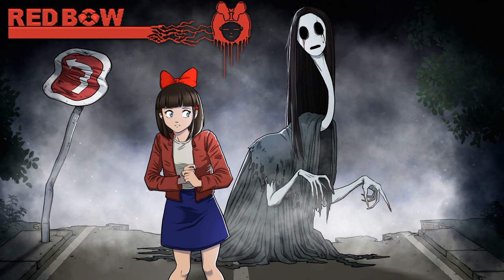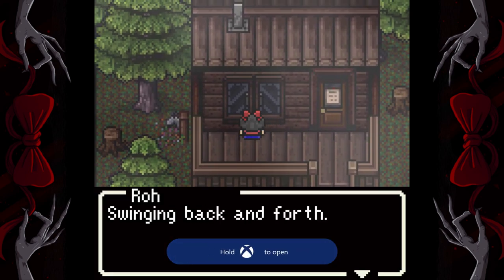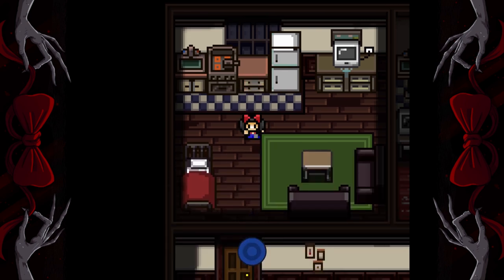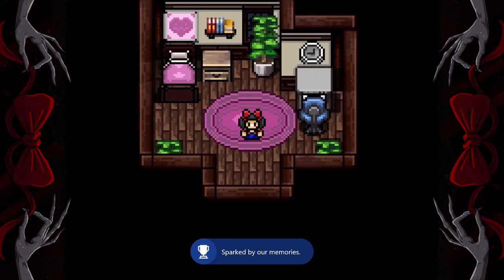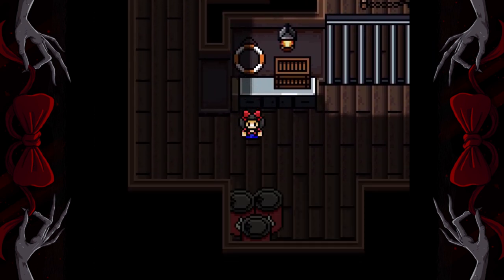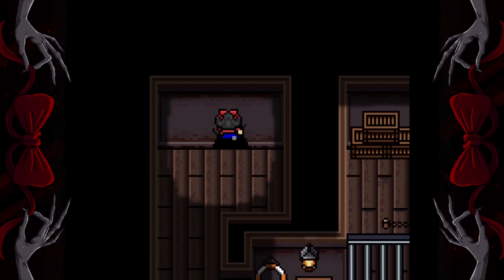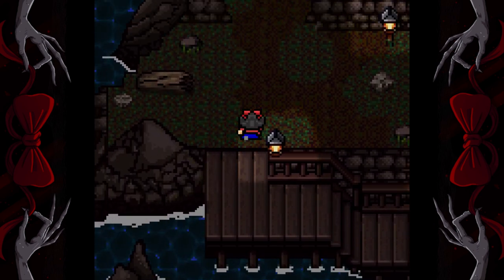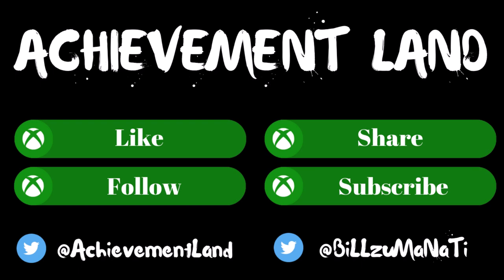Red Bow Xbox Achievement Walkthrough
Gamertag: Billzumanati

Price: $4.99
Release Date: January 15, 2020

Join the Achievement Land Fam today!
Become a member on YouTube for $3 a month